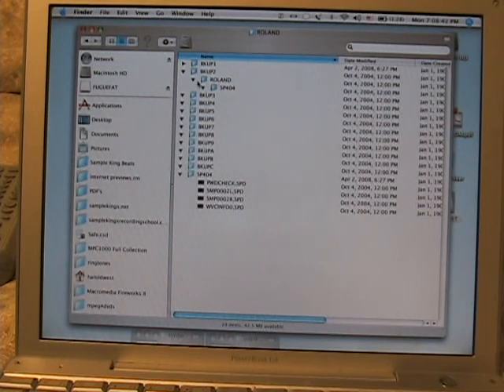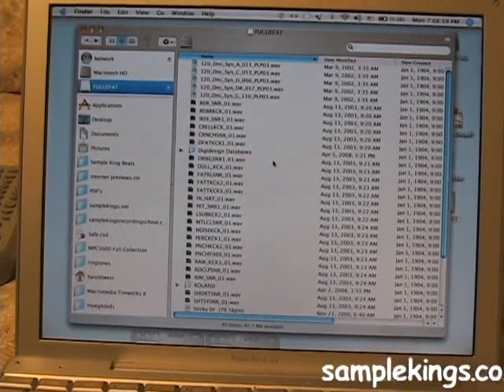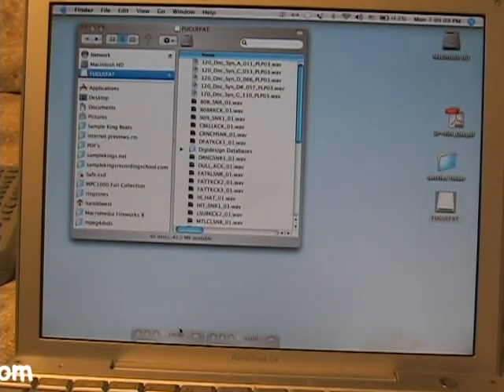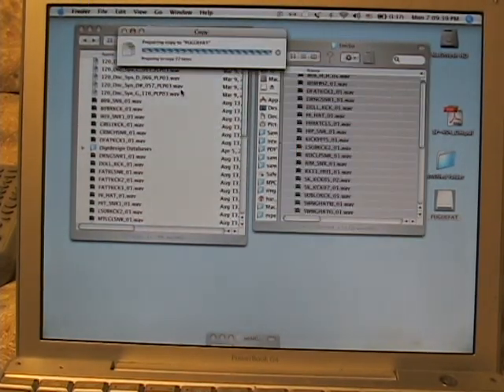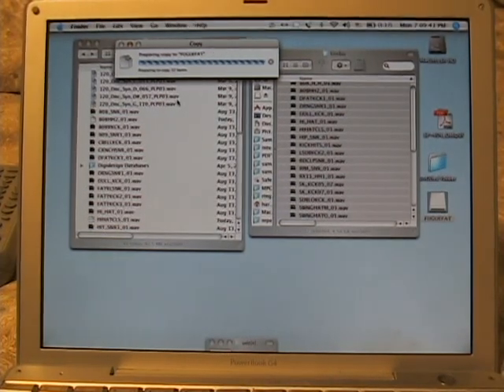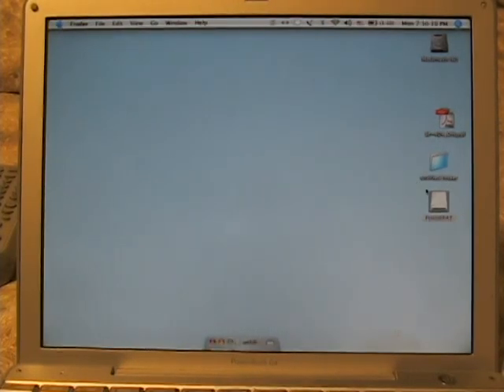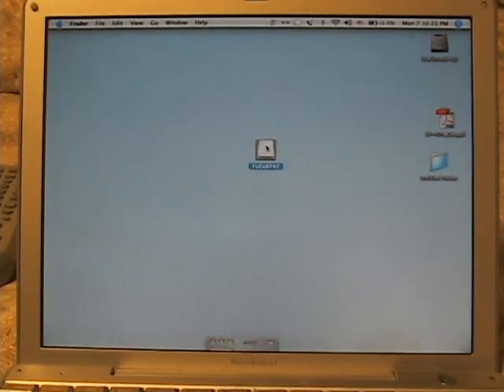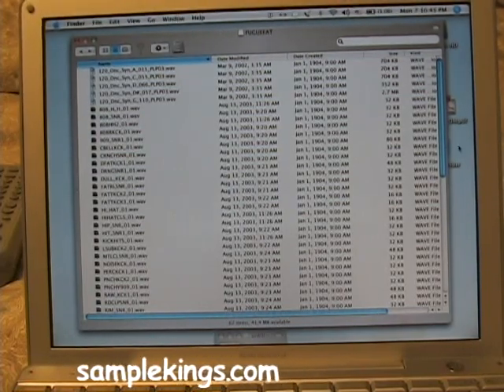SP404 Full Workflow Guide for Beginners Part 2 by samplekings.com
SP404 Instructional DVD Part 2  by samplekings.com